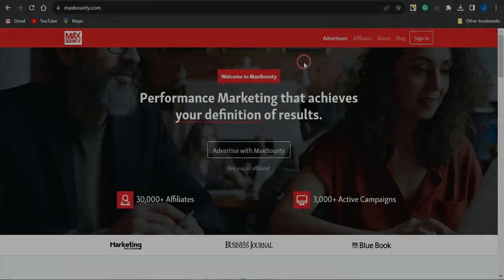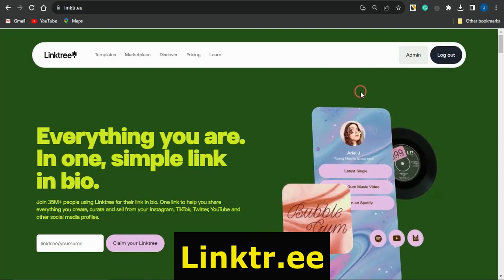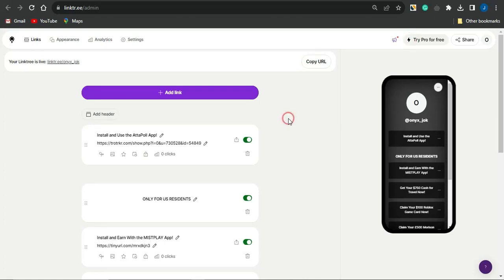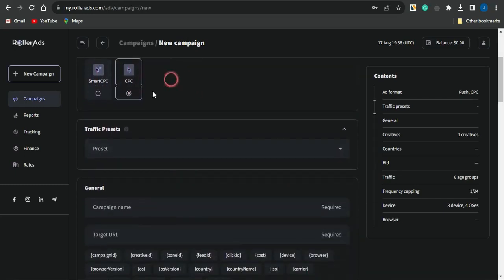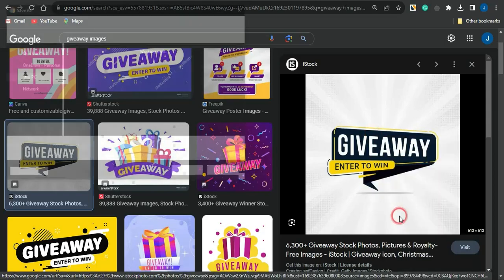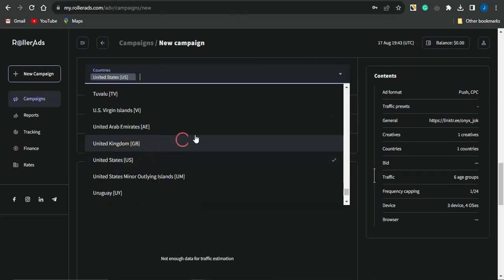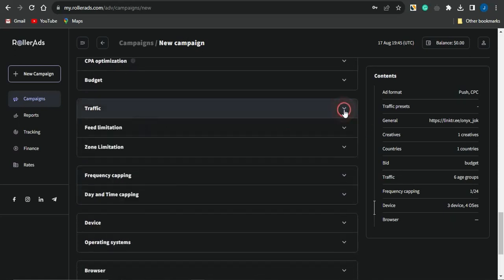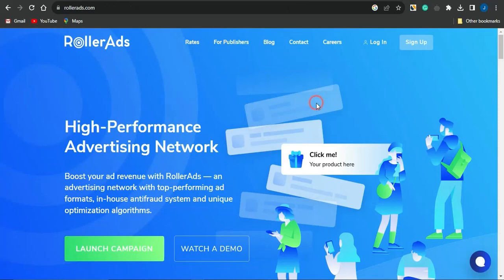Crushing CPA Offers: RollerAds Secret Strategies Revealed!